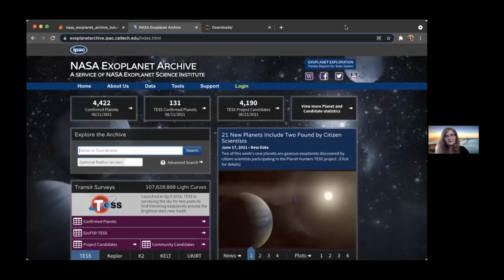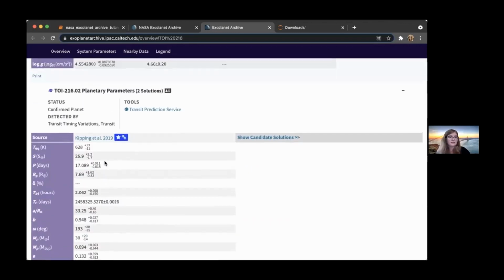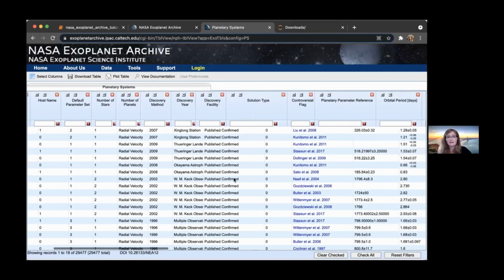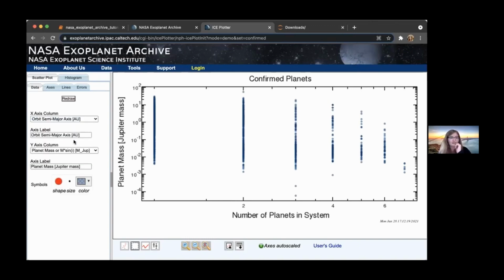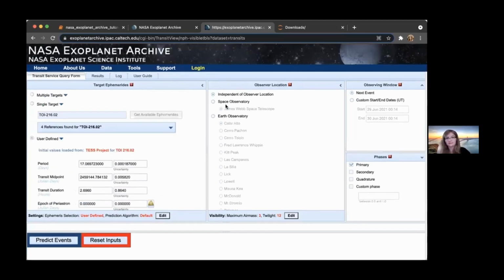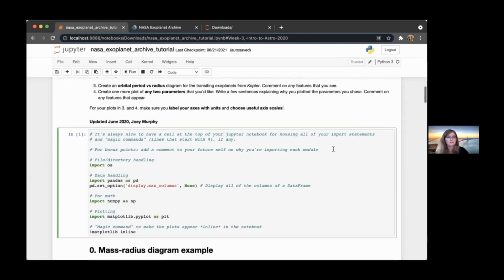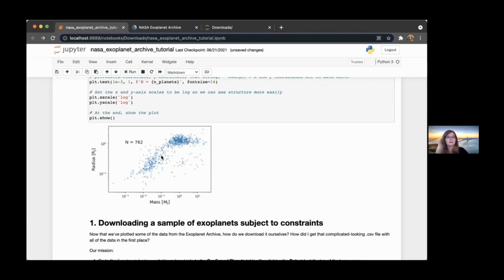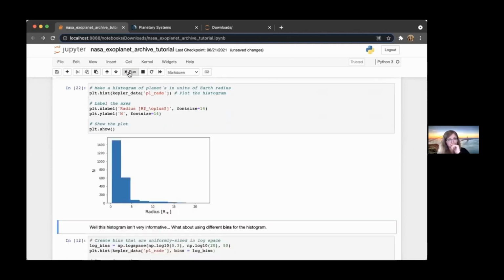Intro2Astro: NASA Exoplanet Archive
In this episode, research scientist Emilie Simpson at SETI Institute will tell us how to access large datasets such as the NASA Exoplanet Archive